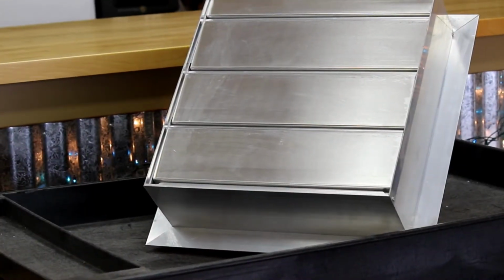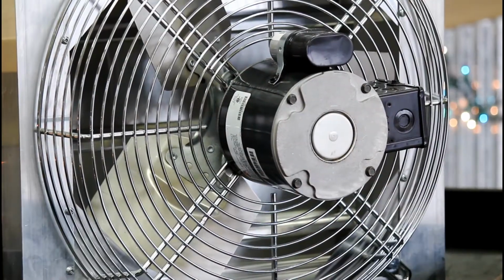Canarm Leader Fans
We are back with an episode of "HVACquick Product Spotlight" with Jake. Here we present the Leader Fan Series AX and SD from Canarm. All products are sold directly on our website at HVACquick.com